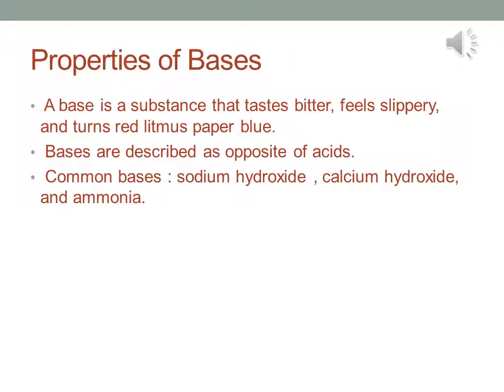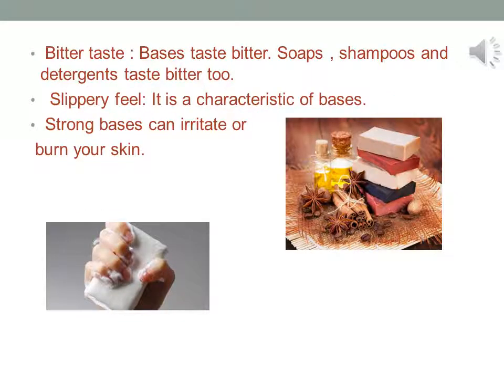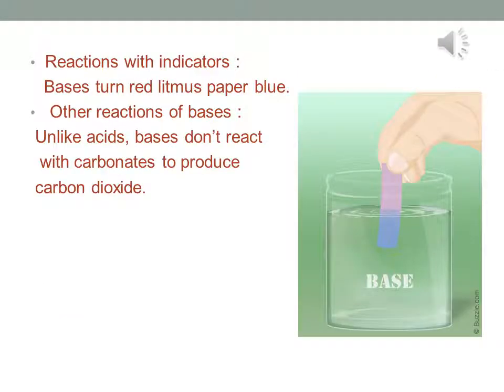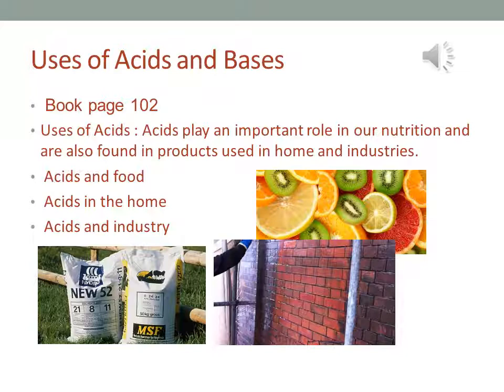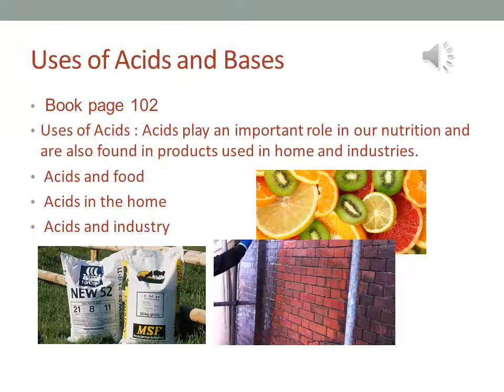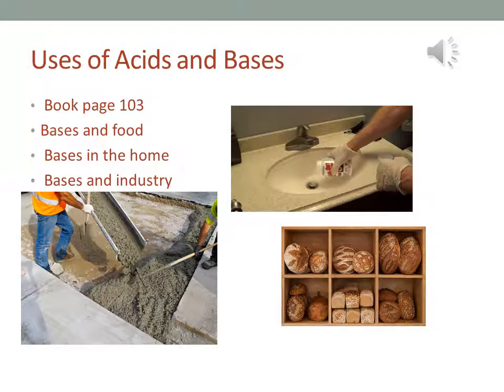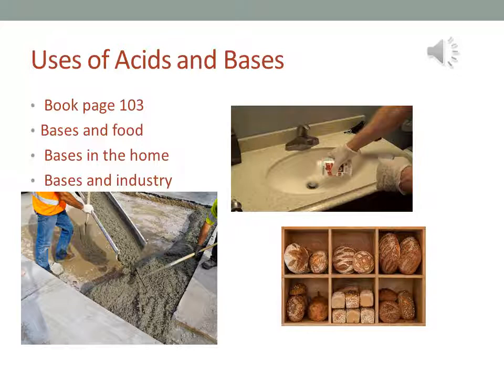Chemistry Describing Acids and Bases Wednesday March 18 2020 Mrs Nancy Gebian